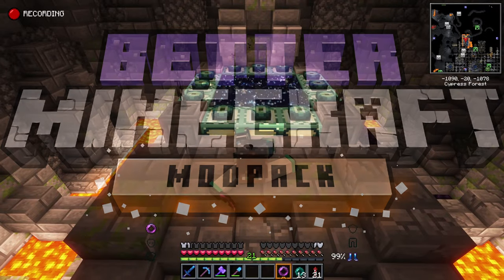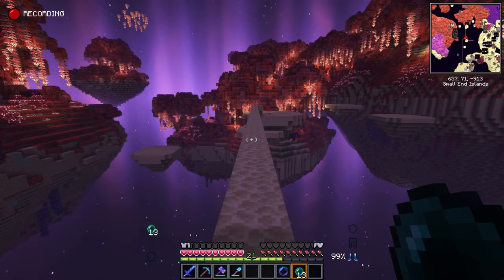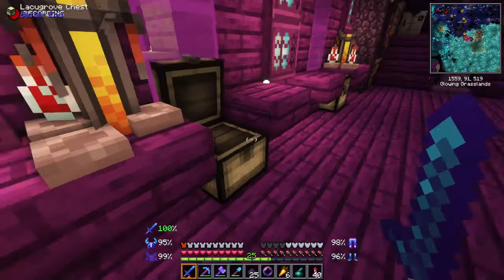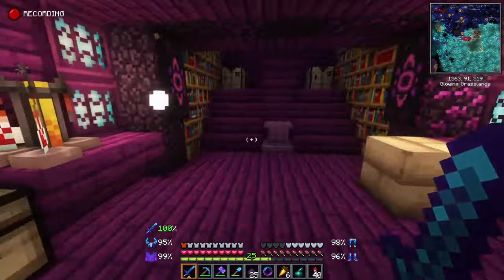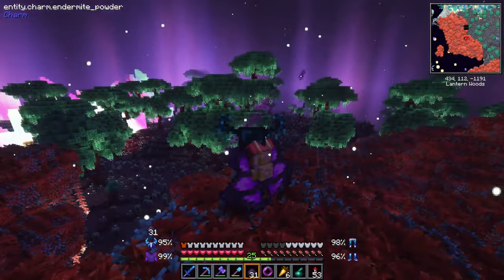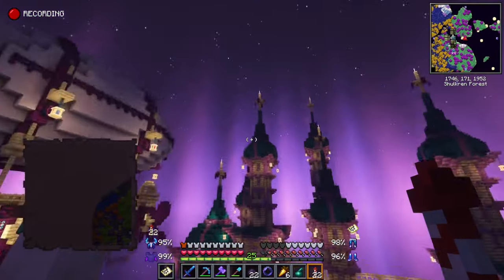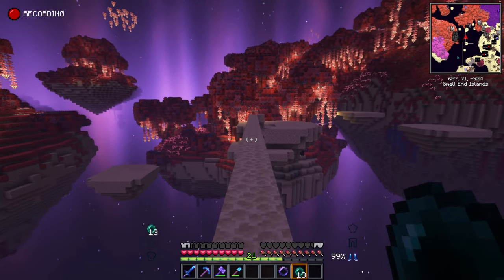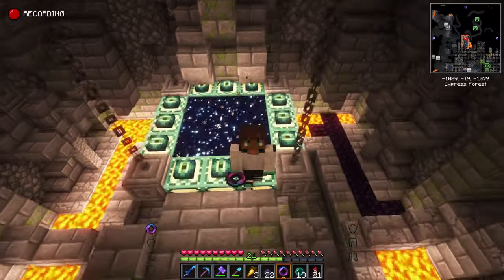Better Minecraft Elytra Hunting: Tips and Tricks to Soar Through the Skies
In this video, we'll dive into the exciting world of Elytra hunting in the Better Minecraft modpack. You'll learn about the differences between Elytra hunting in Better Minecraft and normal Minecraft, as well as the challenges you'll face in your journey. But don't worry, we've got you covered with a few helpful tips and tricks to make your Elytra hunting adventure a success. We'll discuss how to find crashed End ships and blimps, how to locate End cities using Endermite dust, and how to use the Traturas landscape to your advantage. So, if you're ready to take your Minecraft gameplay to the next level and soar through the skies, this video is for you!